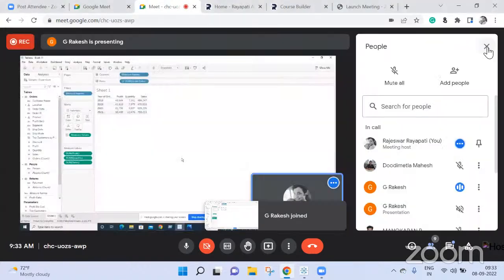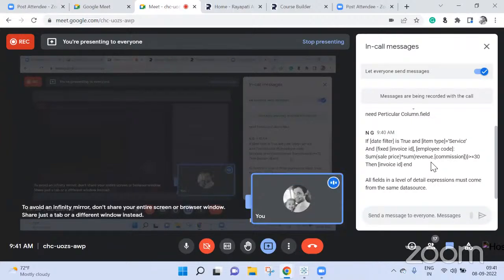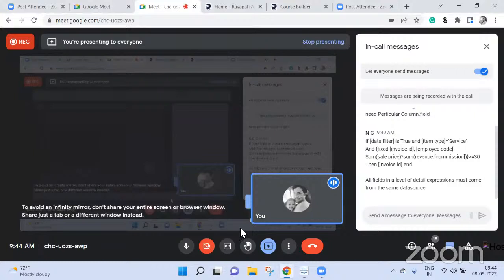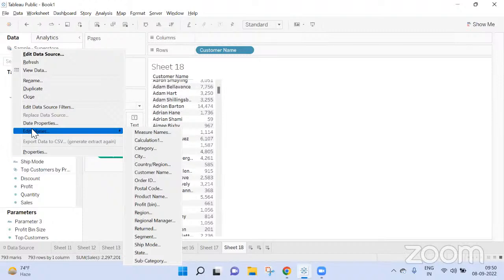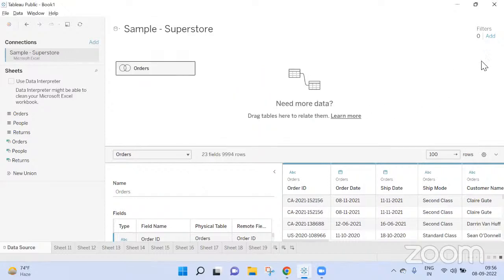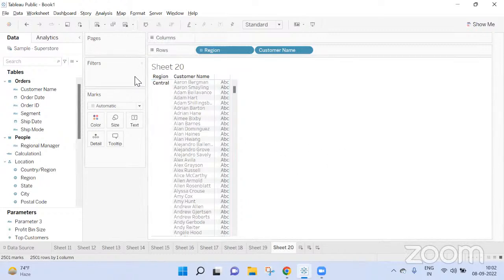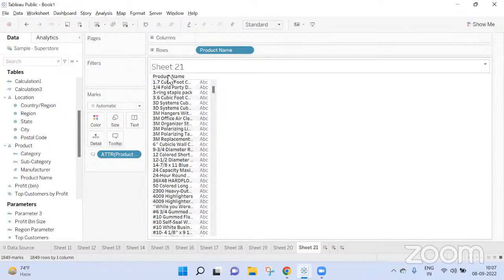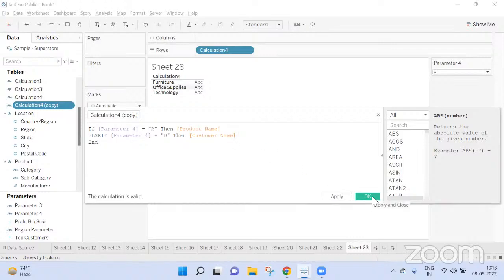Tableau Live Doubts Session Day 1 | Rayapati Analytics | Tableau Training